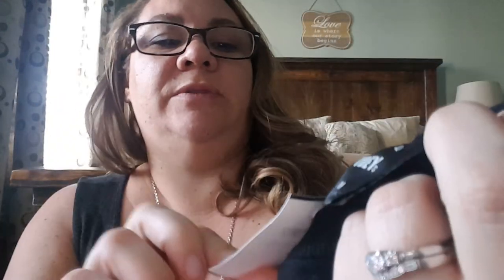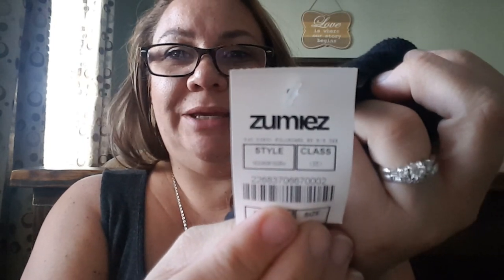July Collective Thrift Haul 2017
Hey guys I'm at it again. I included a few clothing items I found for my boys for a killer deal. I hope you enjoy

Here's the link for the oil diffuser necklace.